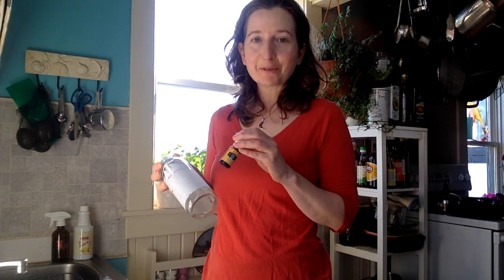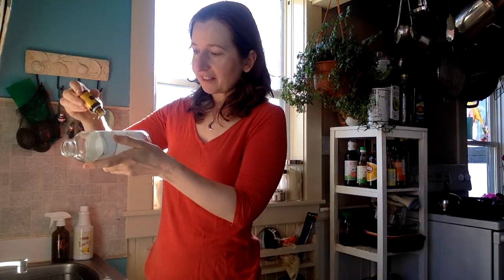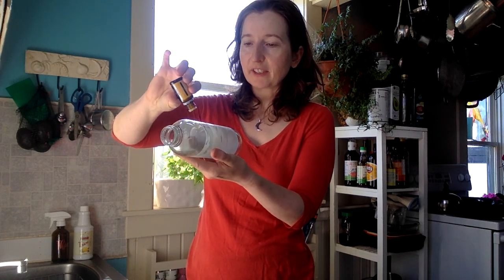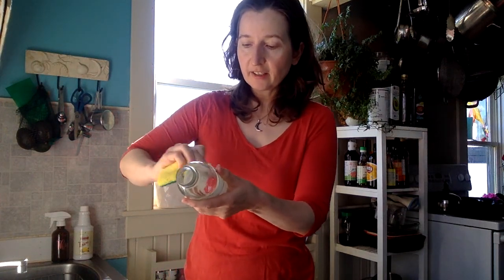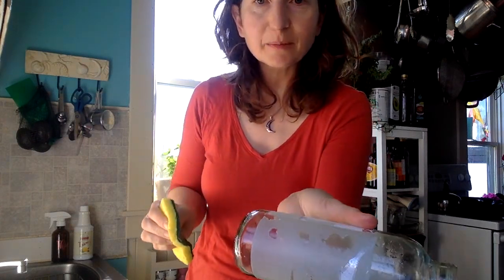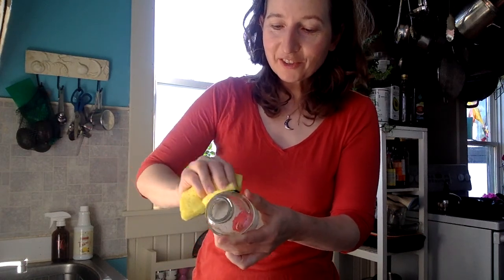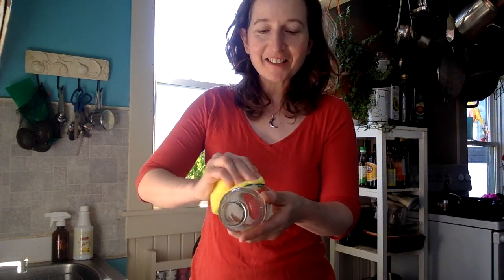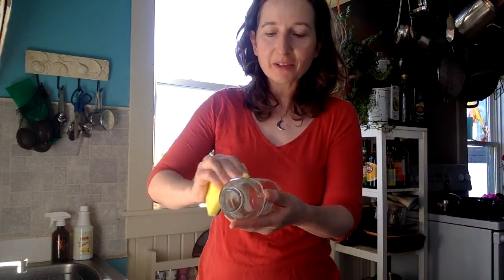How To Remove Stickers with Young Living Lemon Essential Oil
If you liked this video then you might also enjoy joining my Keeping It Real community on FB where I share all kinds of great health & wellness tips